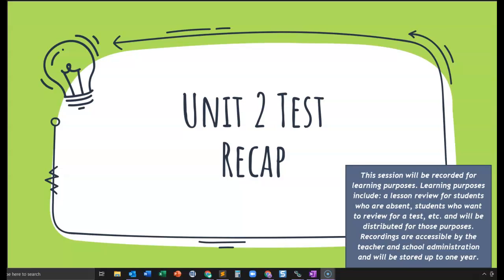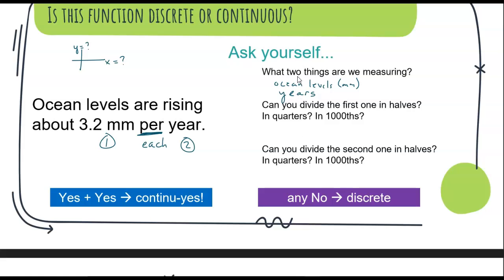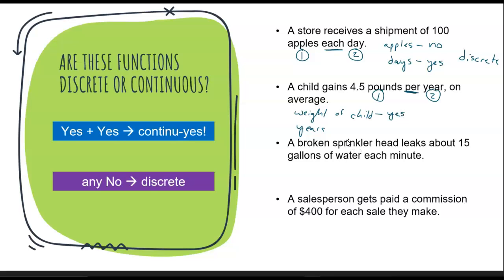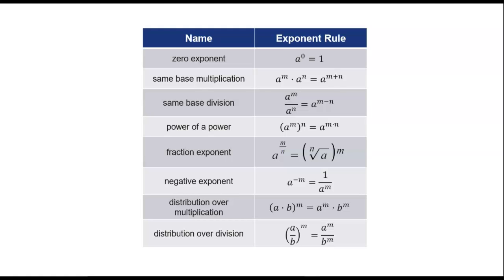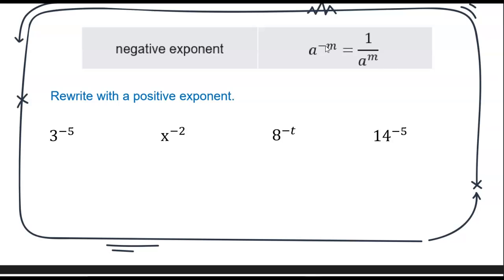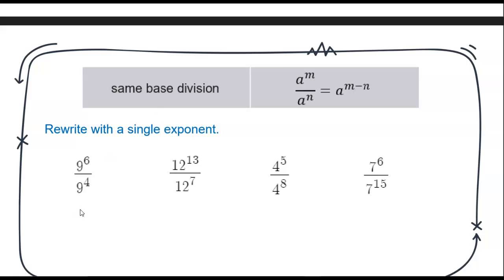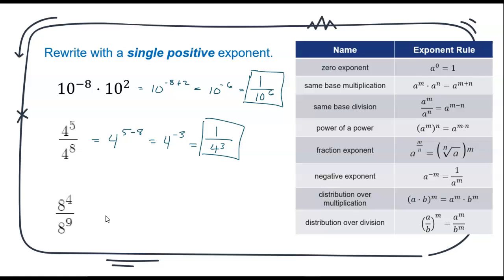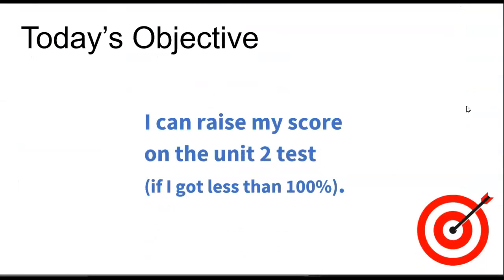Unit 2 Test Recap